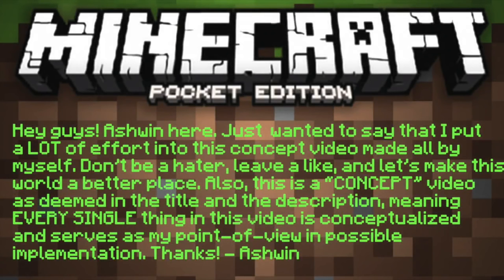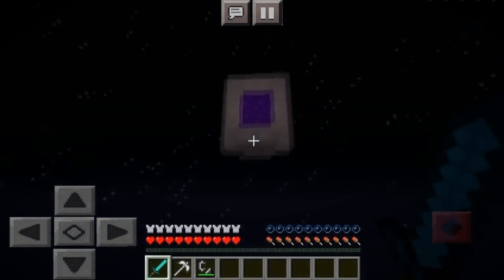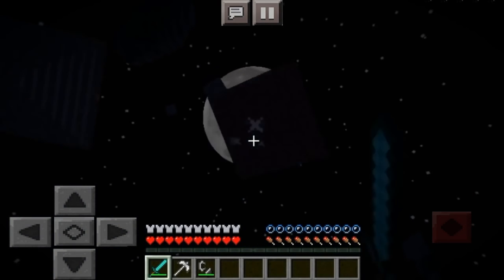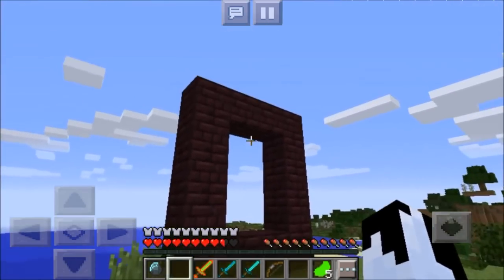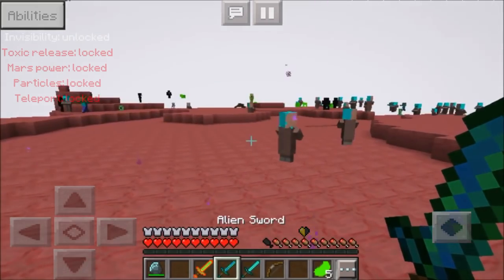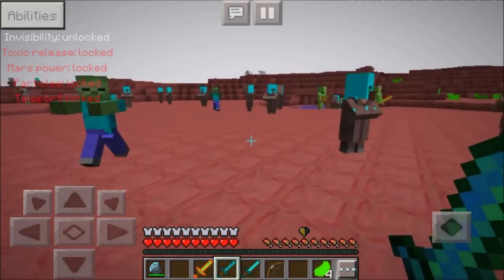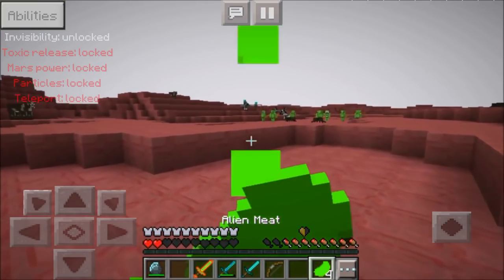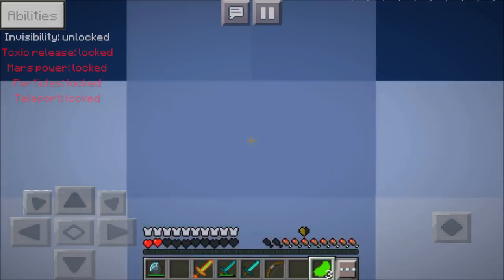New Portal to Mars in Minecraft Pocket Edition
Apologies for the bad audio quality! Won't happen again.